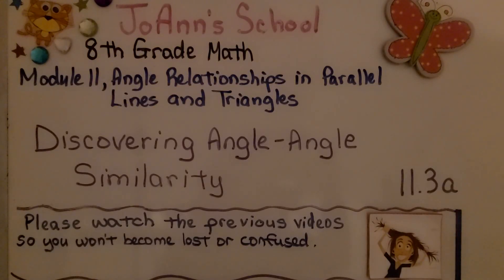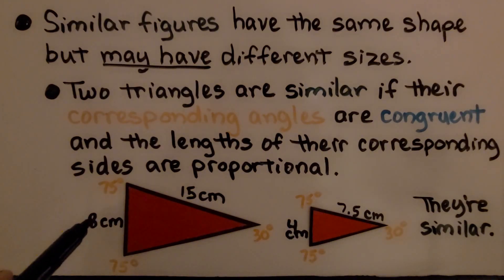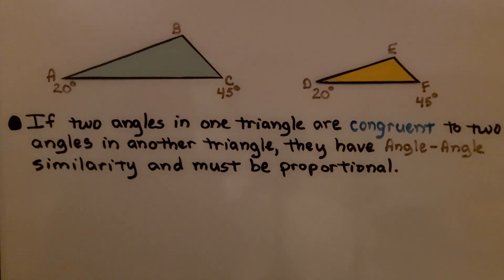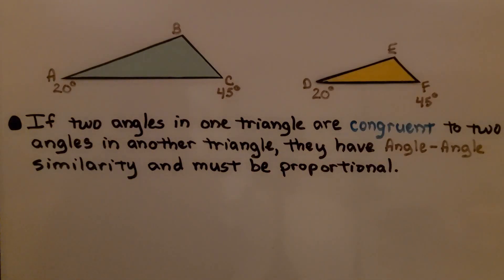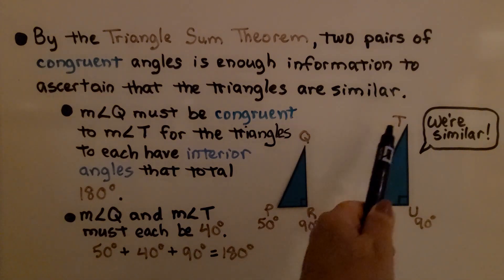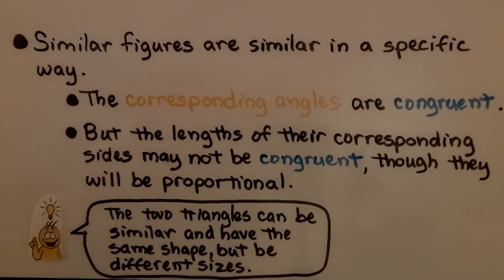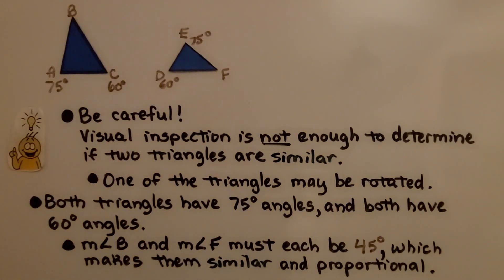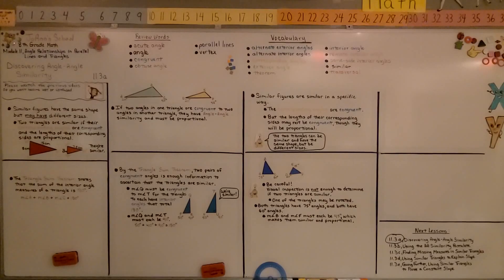8th Grade Math 11.3a, Discovering Angle-Angle Similarity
Similar figures have the same shape but may have different sizes. Two triangles are similar if their corresponding angles are congruent and the lengths of their corresponding sides are proportional. We review the Triangle Sum Theorem. If two angles in one triangle are congruent to two angles in another triangle, they have Angle-Angle Similarity, are similar triangles, and must be proportional.

Language: ‎English
2018 copyright
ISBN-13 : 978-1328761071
Item Weight : 2.85 pounds
Paperback : 608 pages
Product dimensions : 8.4 x 1.1 x 10.7 inches